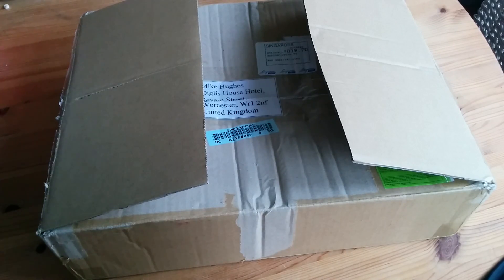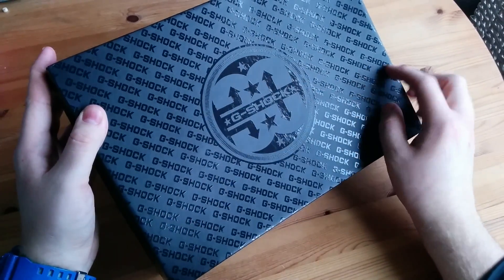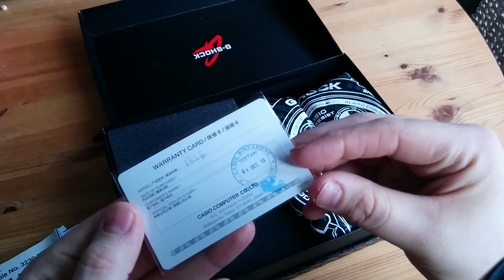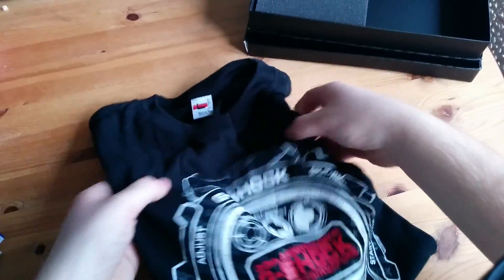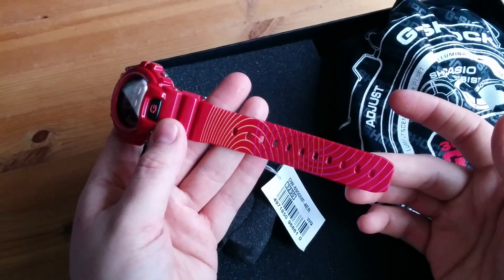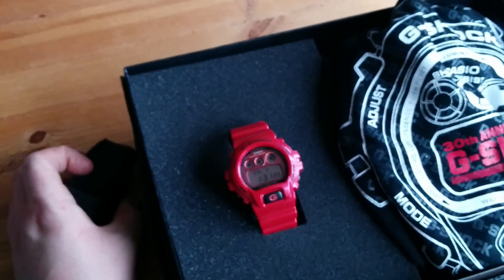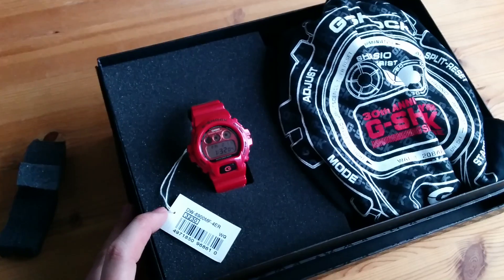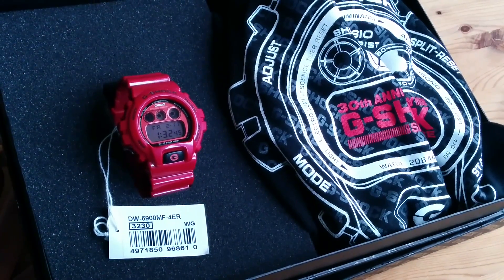Casio G-SHOCK DW-6900-MF4 Singapore g-factory. HD